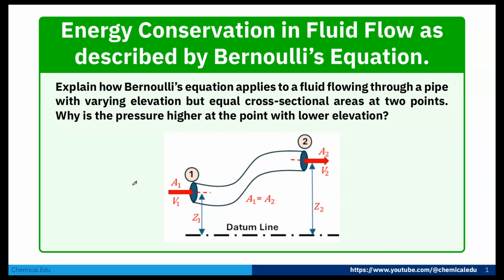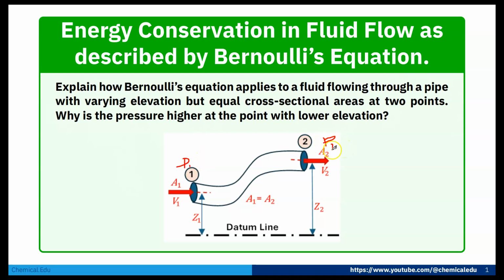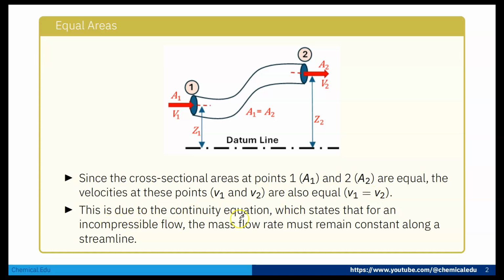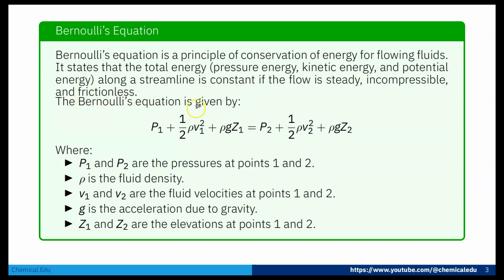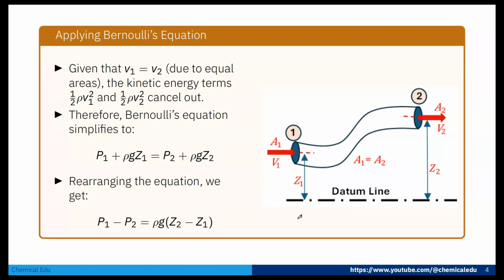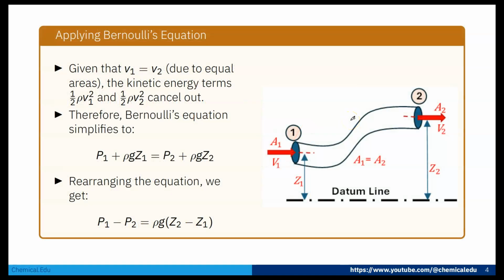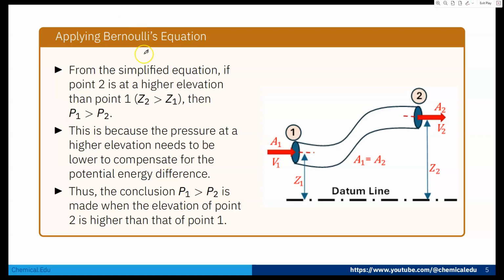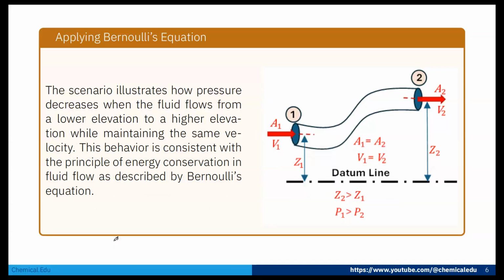Energy Conservation in Fluid Flow as described by Bernoullis Equation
Flowing with Energy: Bernoulli’s Equation in Action
Explore the concept of energy conservation in fluid flow as explained by Bernoulli’s Equation. Understand how this principle applies to fluid moving through a pipe with varying elevation but equal cross-sectional areas at two points, and discover why pressure is higher at the lower elevation point due to potential energy changes in the fluid.